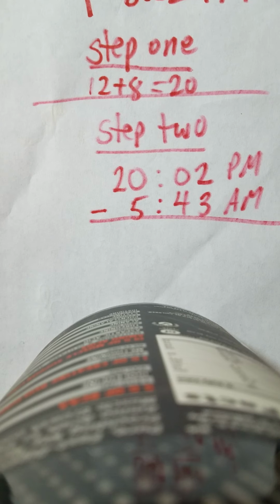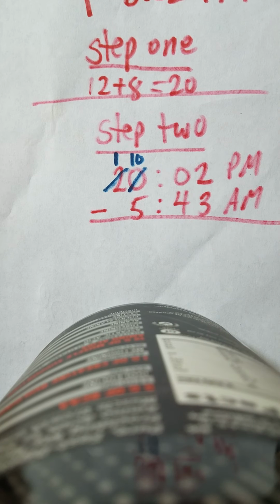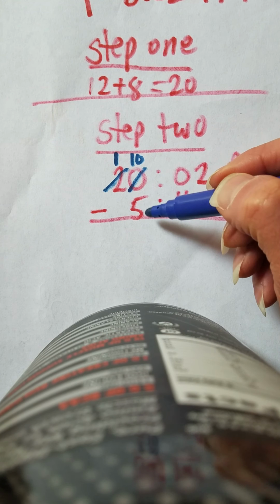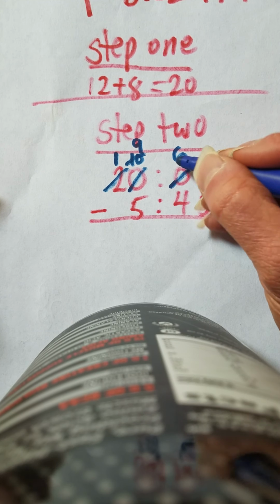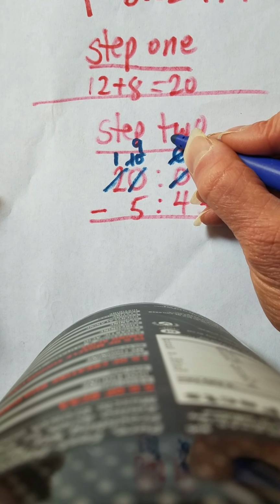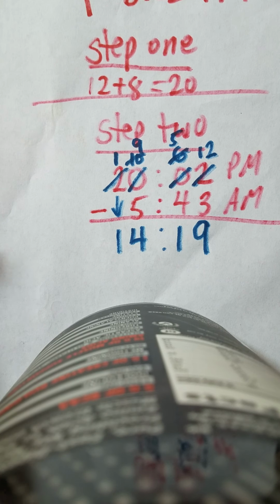Sunrise/sunset review and practice (May 10th)